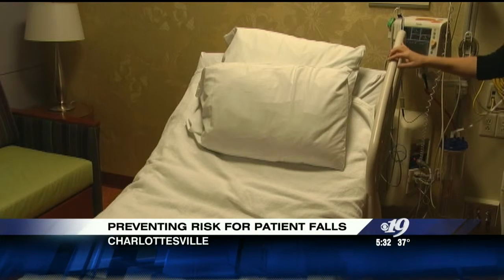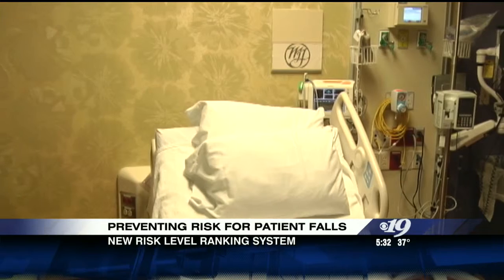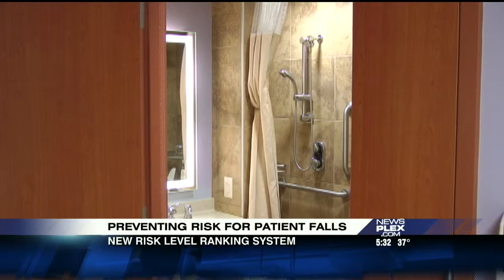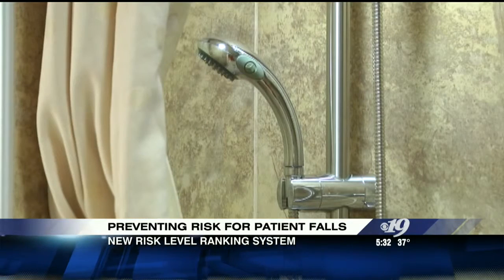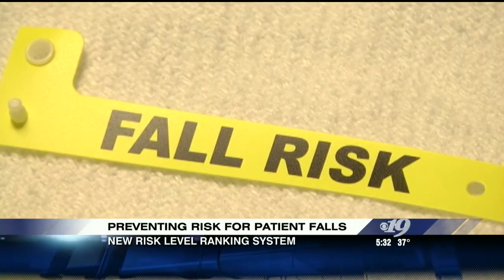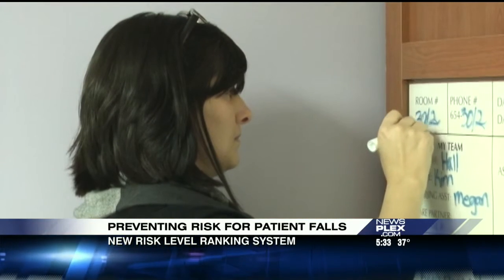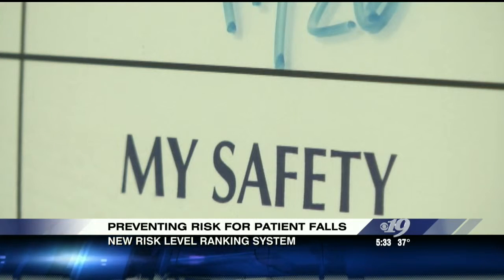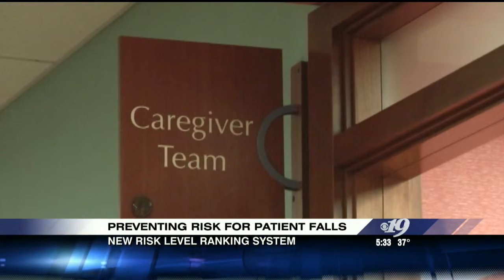CBS19 Healthwise - Minimizing Patient Falls